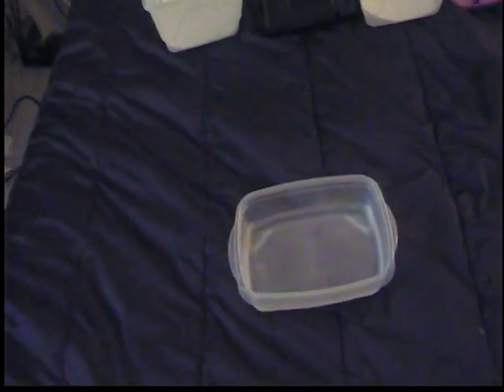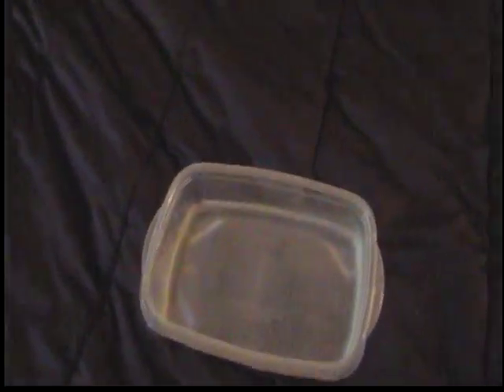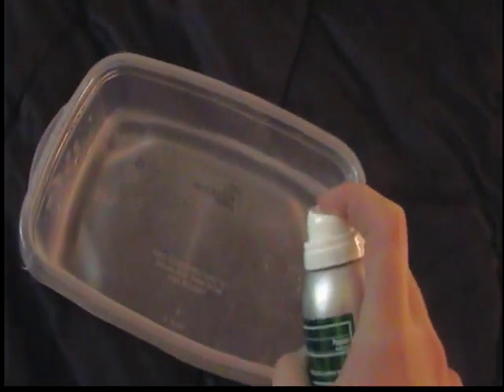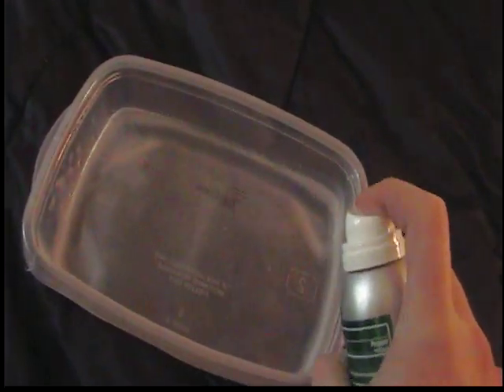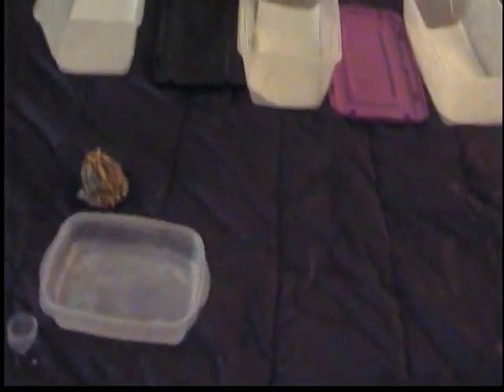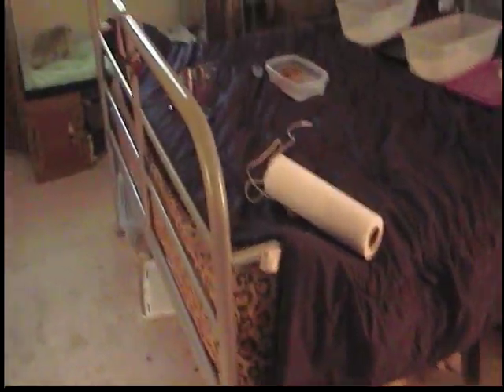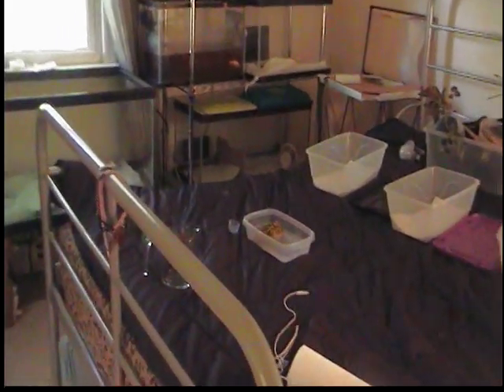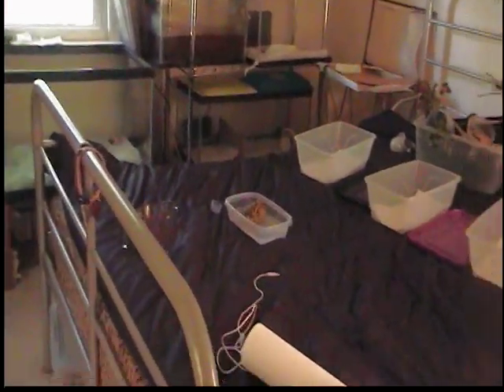Explanaition of Chytrid and How to treat it!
This is all the information I know about it so far.